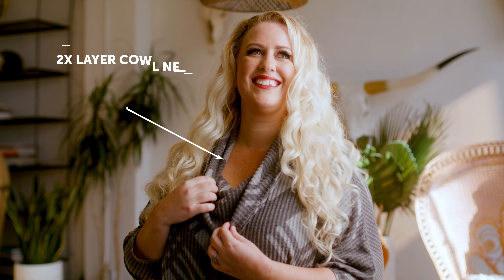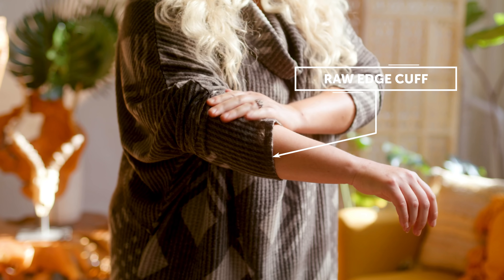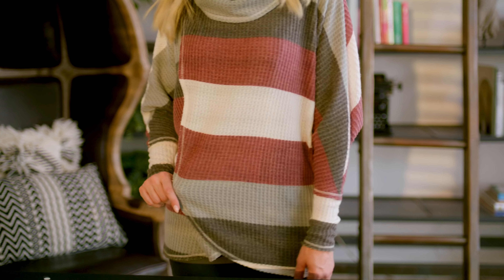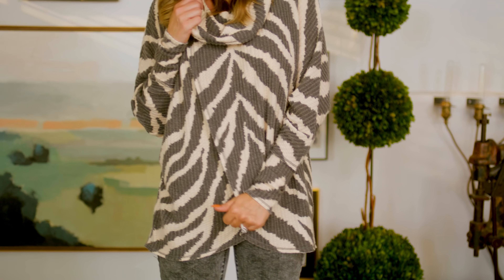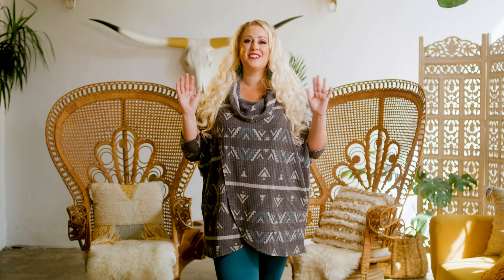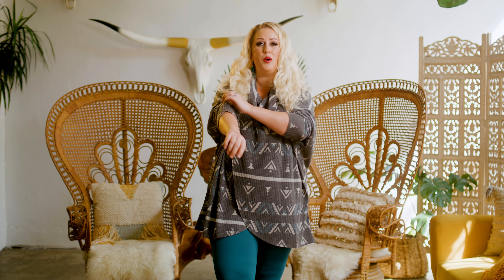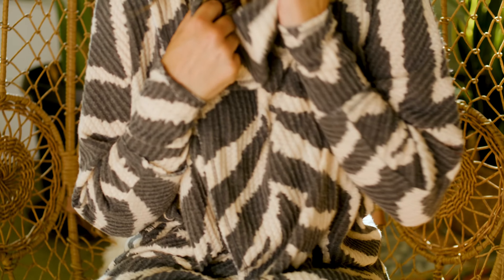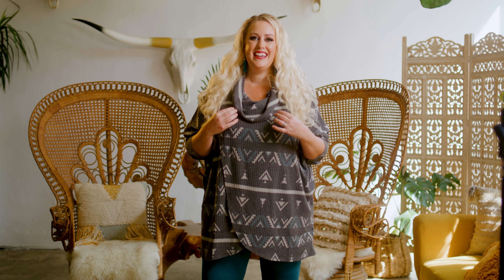LuLaRoe's Cowl Neck Pullover // The Kristen